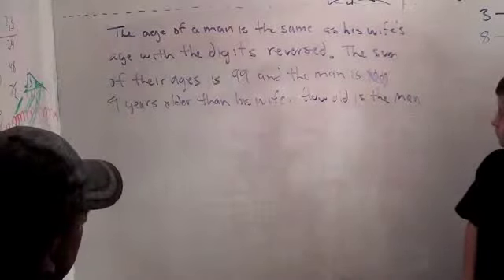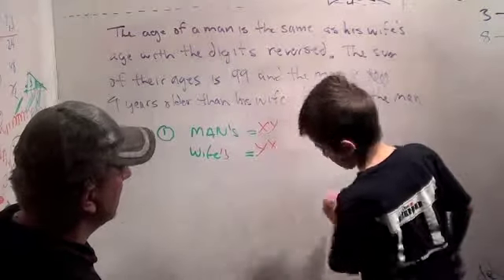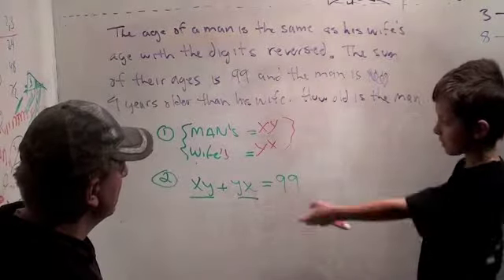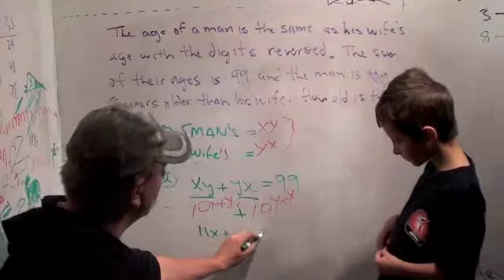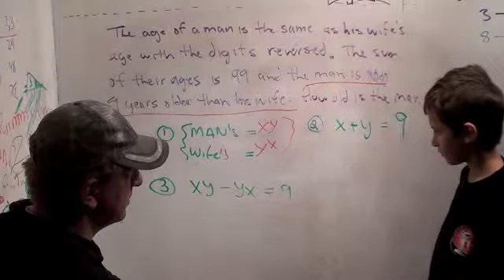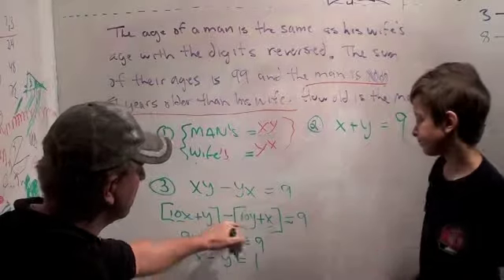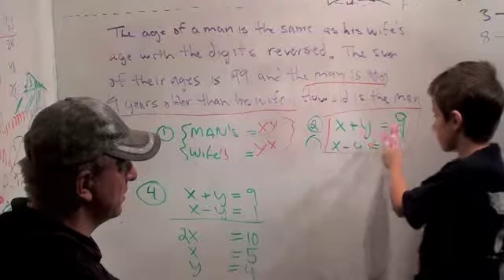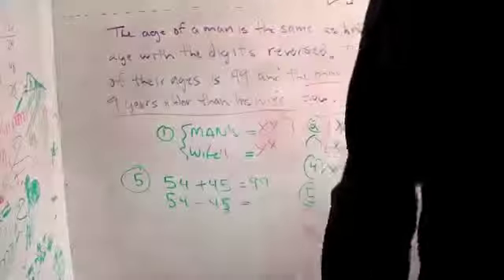MathForKids36.m4v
This is a problem out of the MOEMS book.  Instead of focusing on the solution, we focus on the steps required to get from the start to the finish.